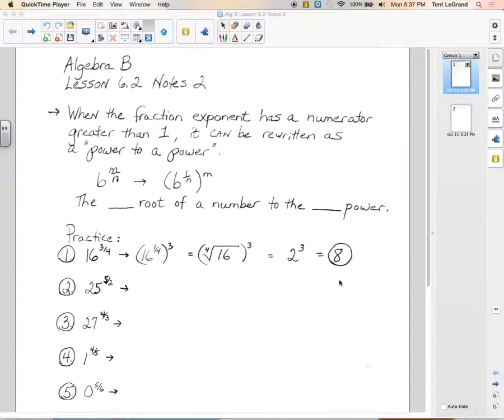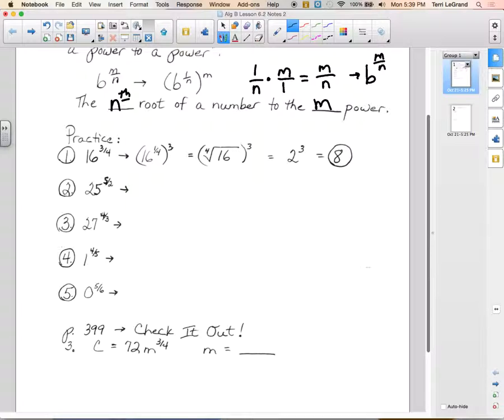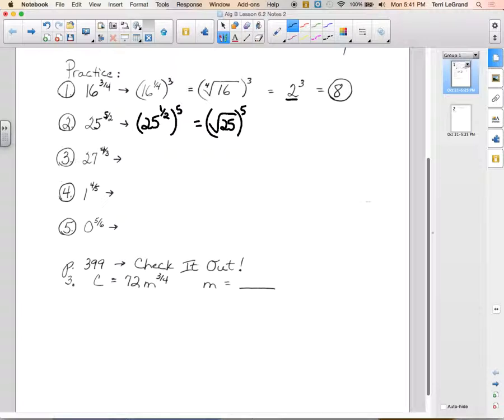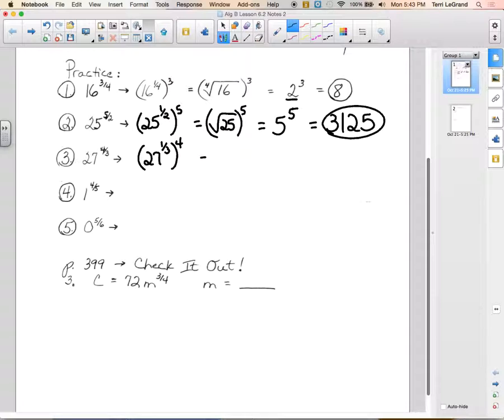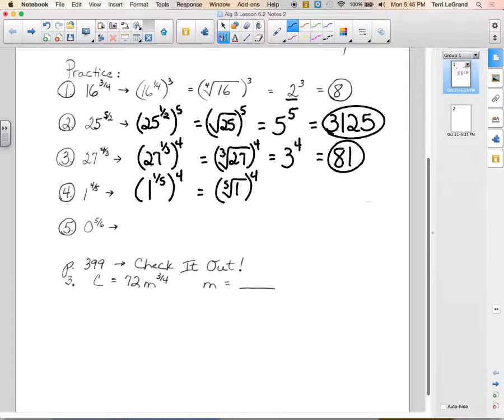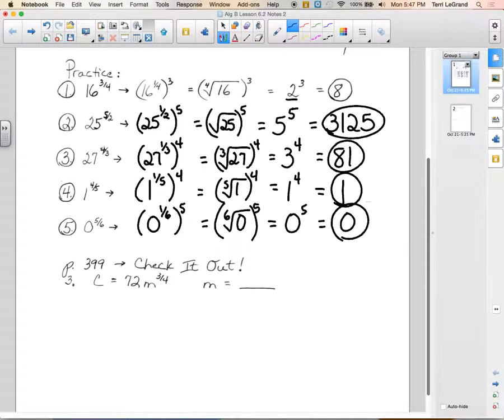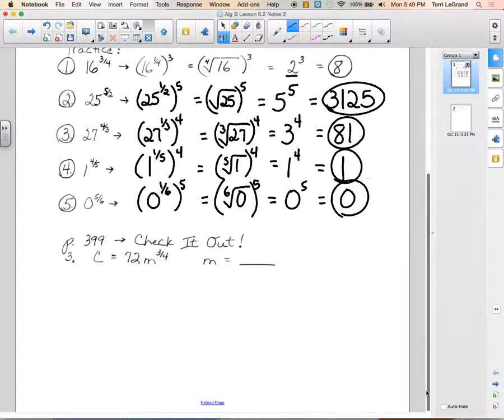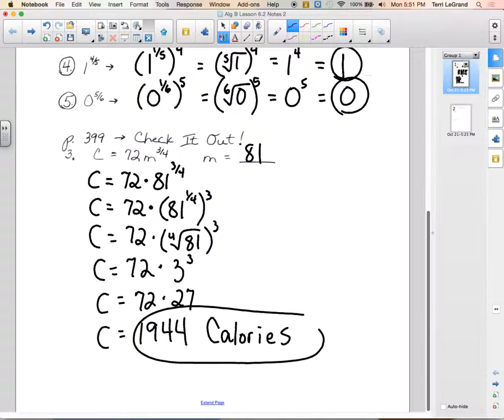Alg B L.6.2 Notes 2 (front) Recording